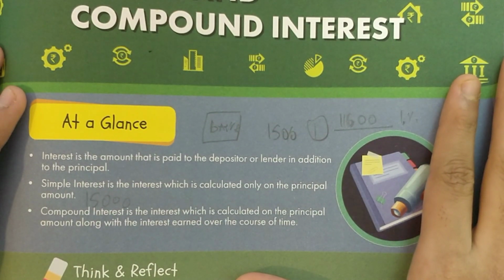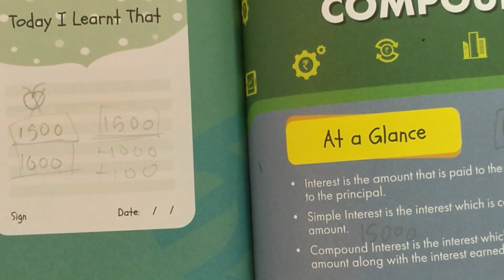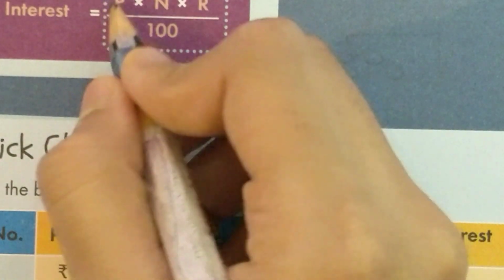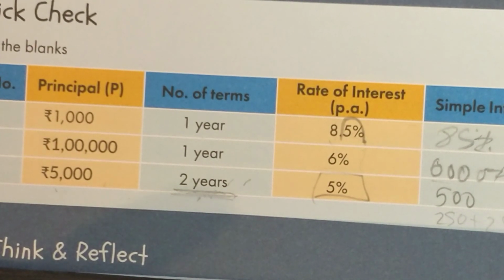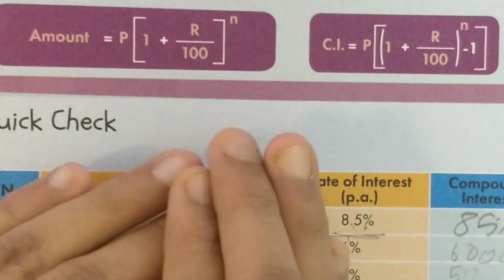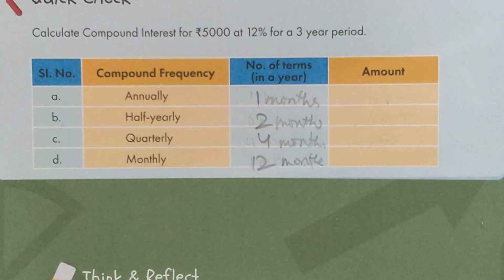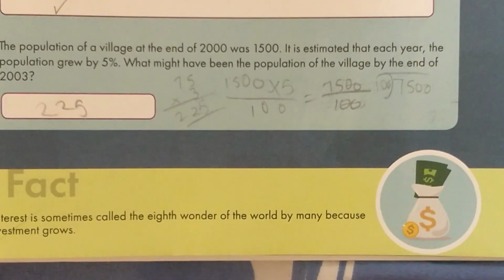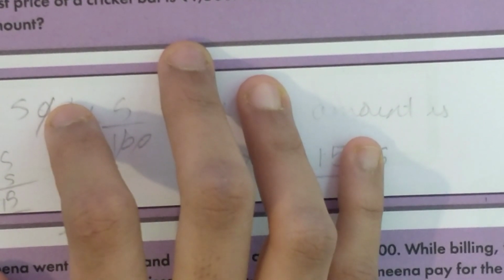Comparing Quantities "Part 2"